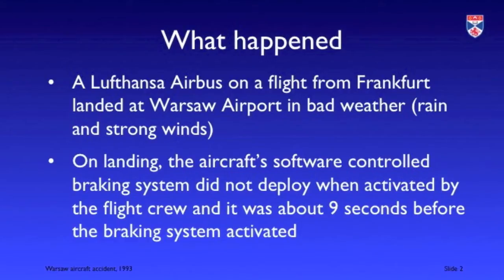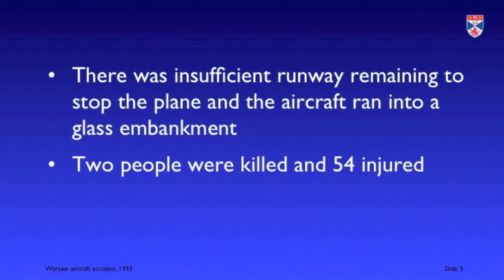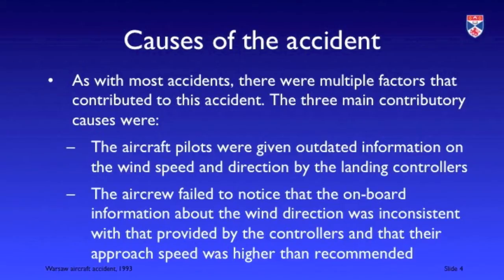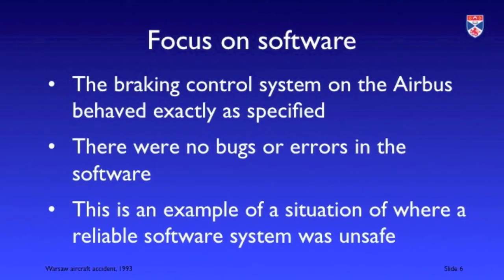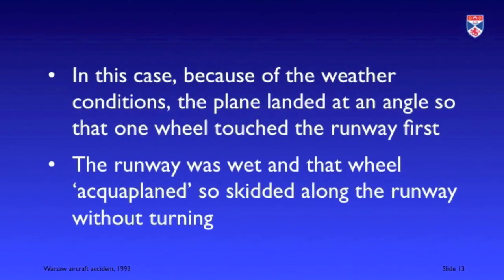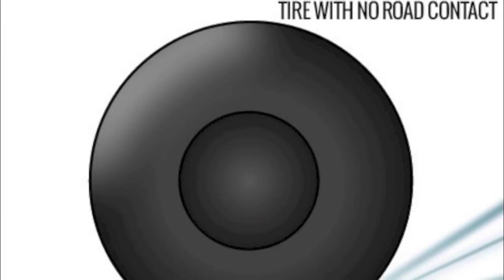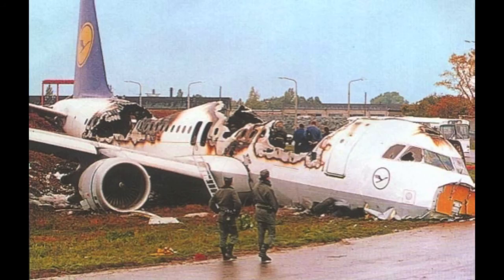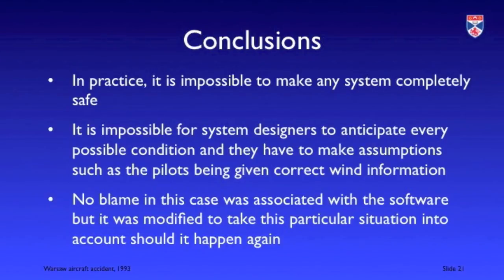Warsaw airbus accident 1993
Explains how the software controlling the braking system on an Airbus was a causal factpr in an accident when the plane ran into banking at the end of the runway